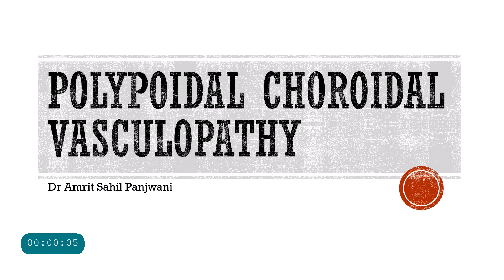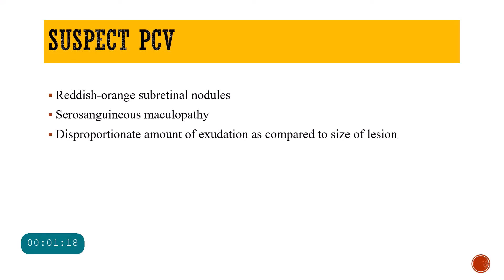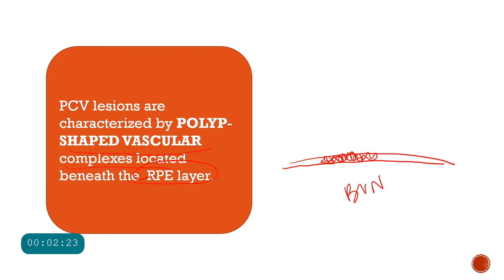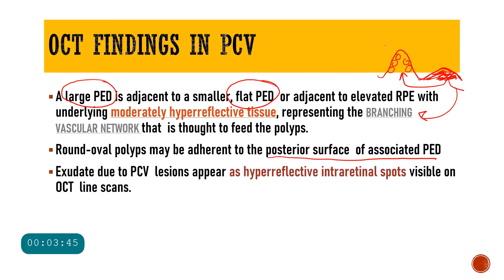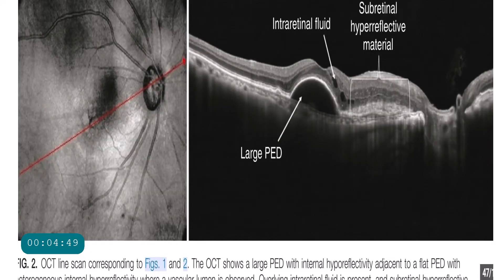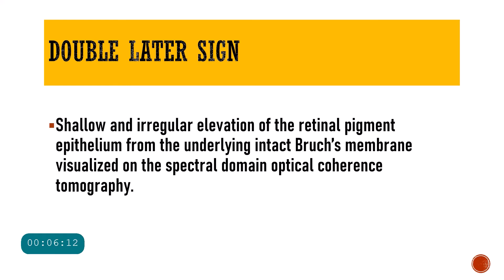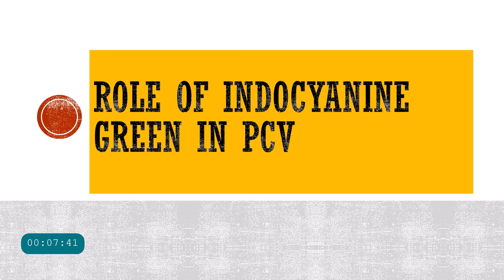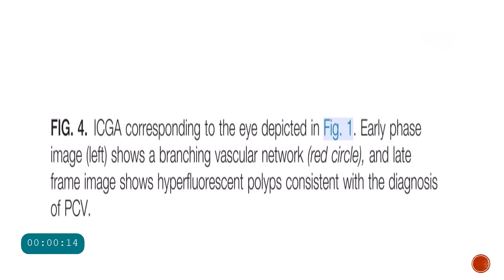OCT in PACHYCHOROIDAL VASCULOPATHY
The video talks about the OCT findings in PCV ( PAchychoroidal vasculopathy)